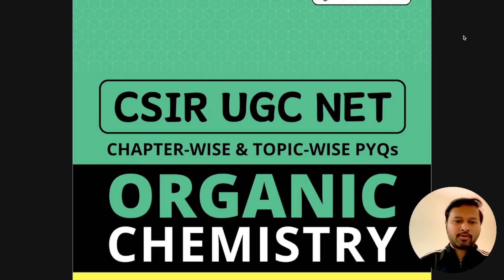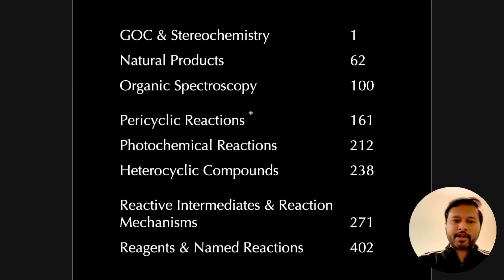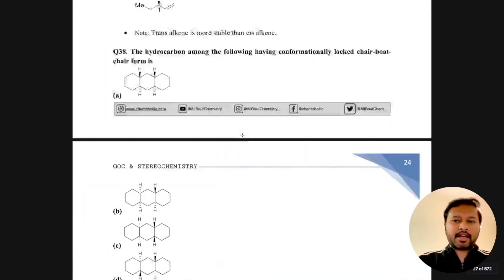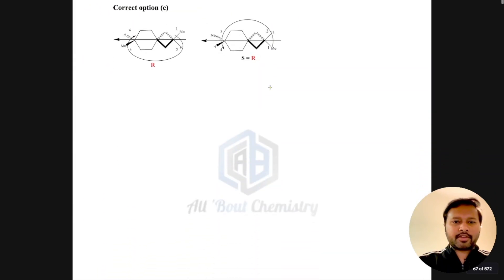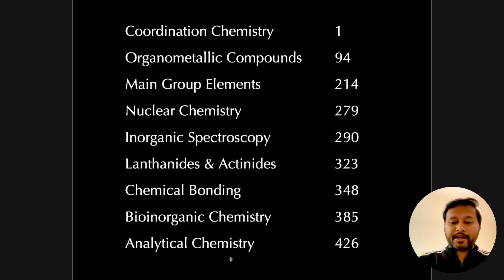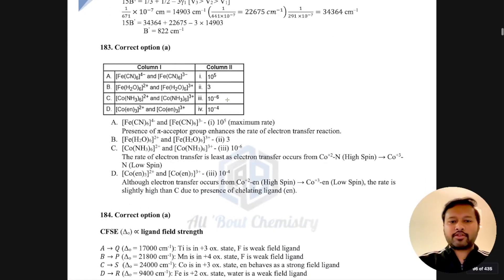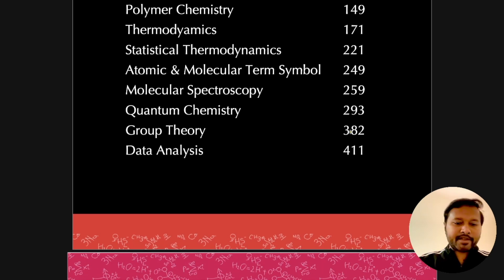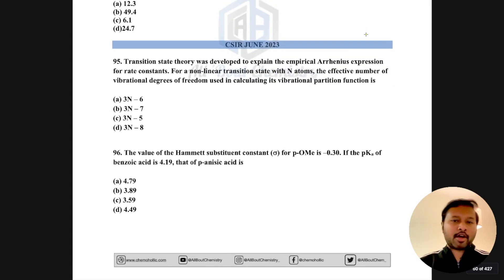eBook Launch: CSIR NET Topicwise PYQ (From June 2011 to Dec 2023) | All 'Bout Chemistry